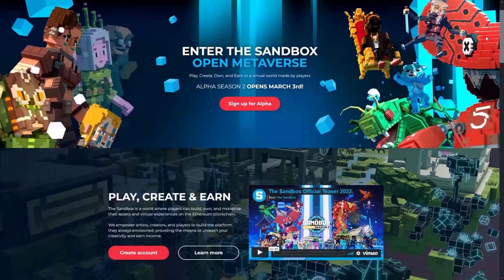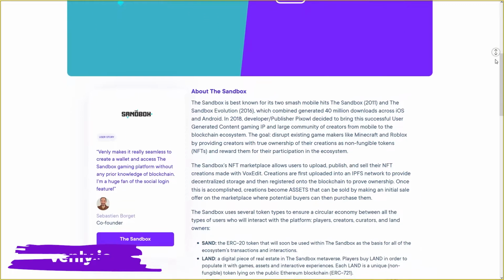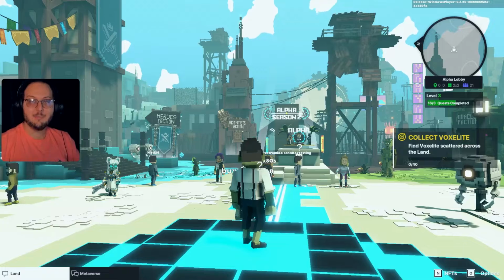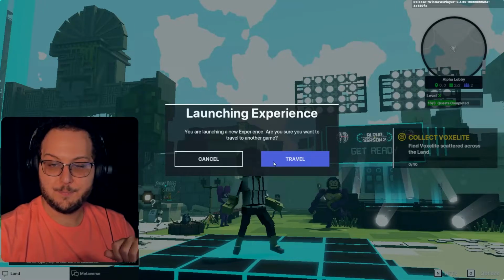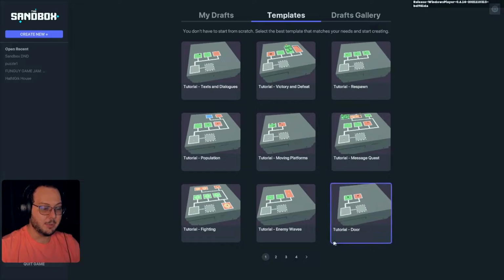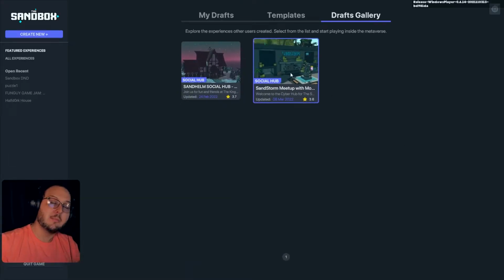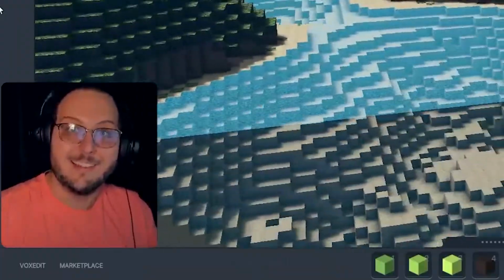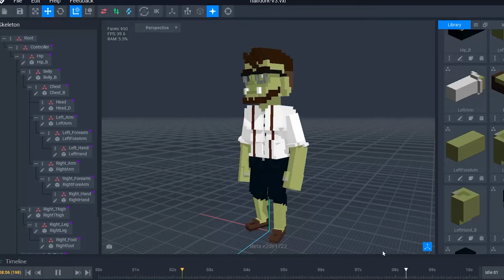Getting Started in the Sandbox Metaverse | Alpha, Venly Wallet, Game Maker & Vox Edit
Let's setup an account in the Sandbox!
In this video we'll quickly cover making an account & installing the Alpha client. We'll also explore the Game Maker and VoxEdit softwares so you too can start creating in the Sandbox Metaverse.
🔗LINKS MENTIONED:
⏬Venly (Web3 Wallet) partners w/ The Sandbox